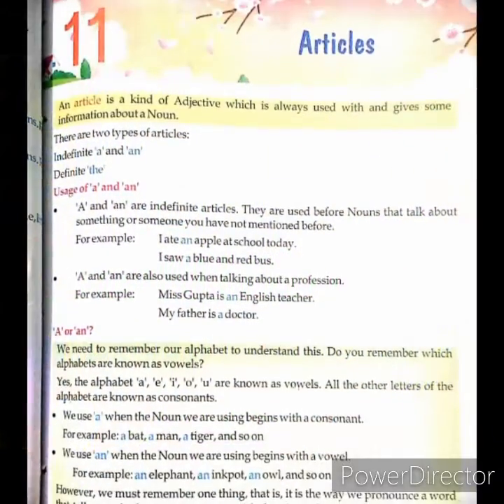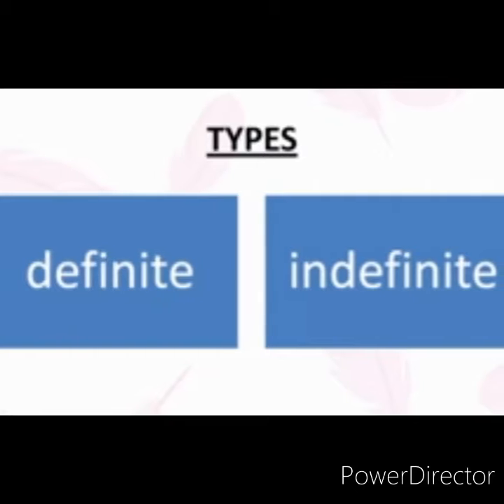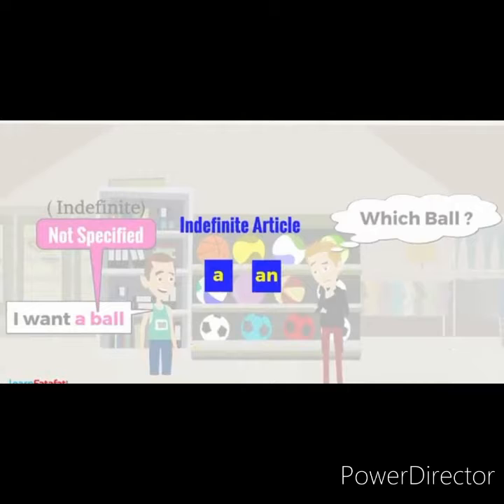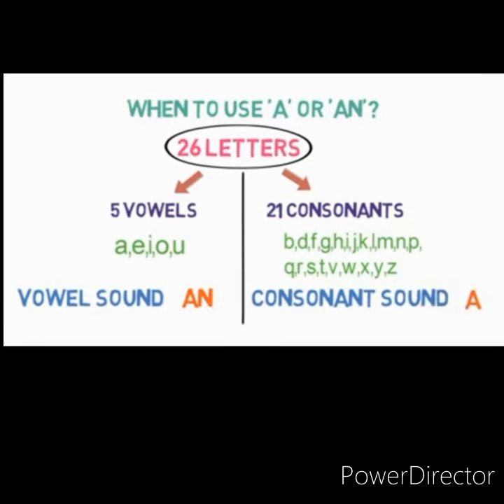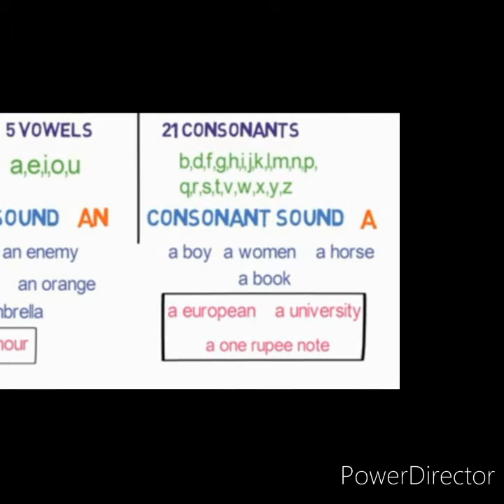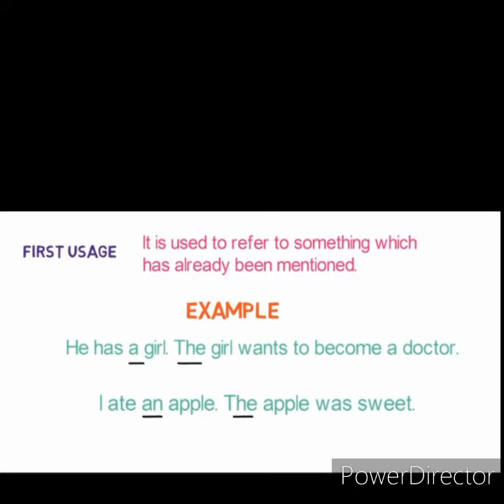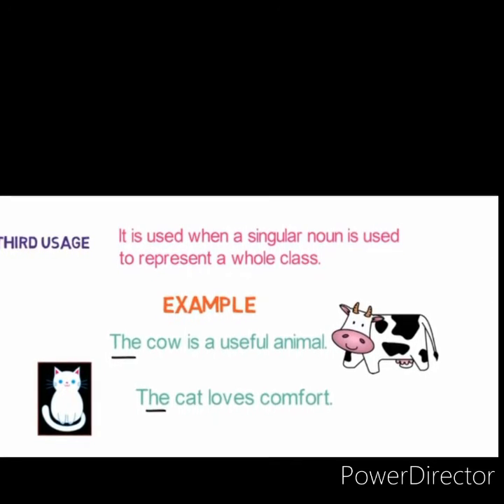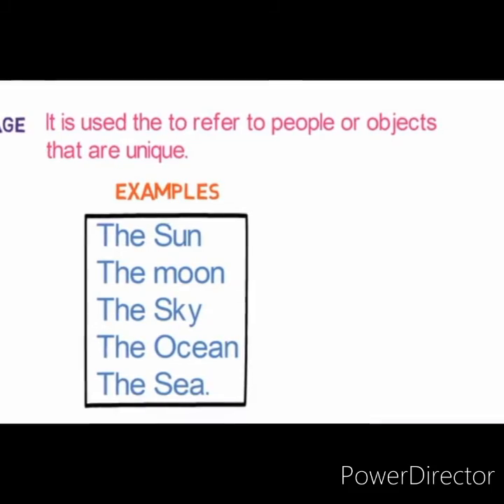Explanation of Articles - ( a, an and the)